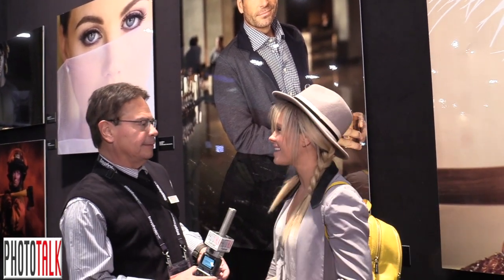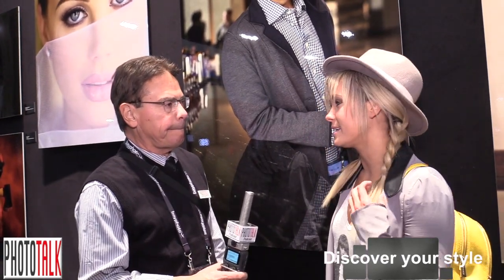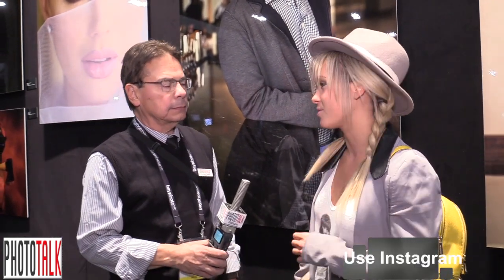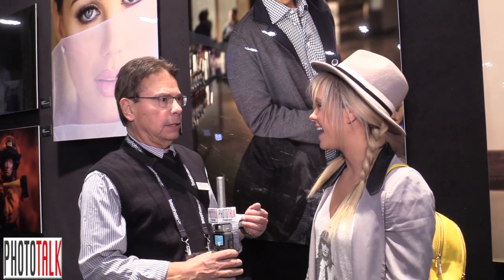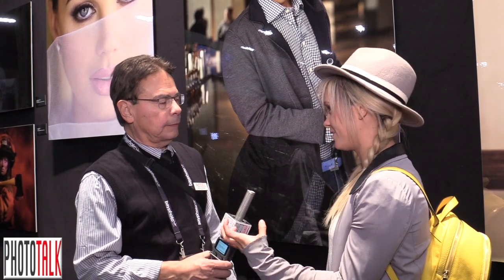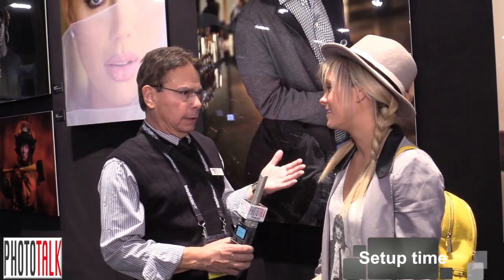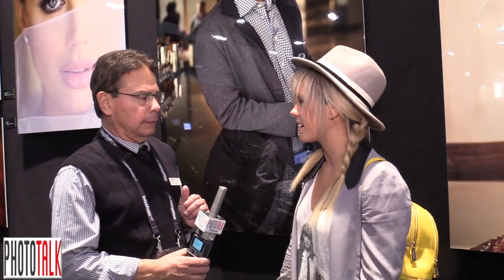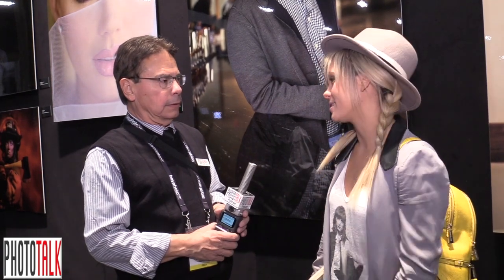Dixie Dixon at WPPI 2018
Dixie Dixon, well known fashion photographer.  She talks about her new book "Fashion & Lifestyle Photography". She gives tips to future fashion photographers who want to break into the business. Great guest to have on PhotoTalk,  as she shares her working tips with others.